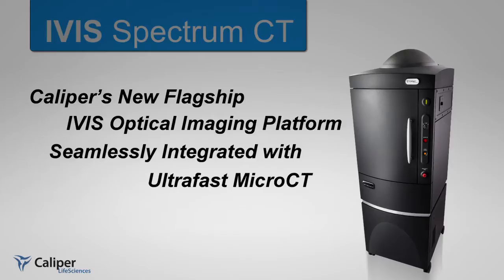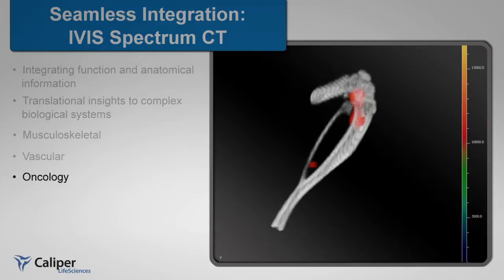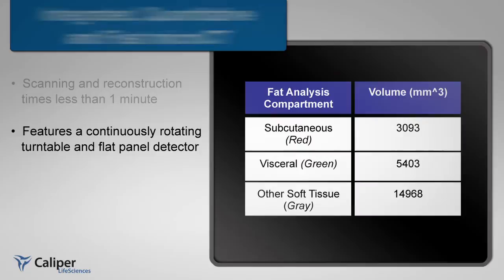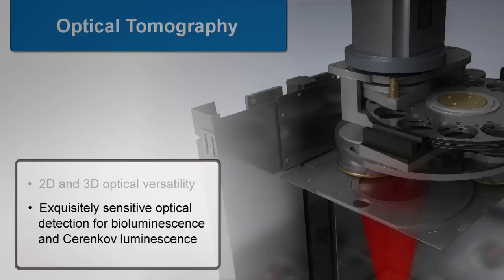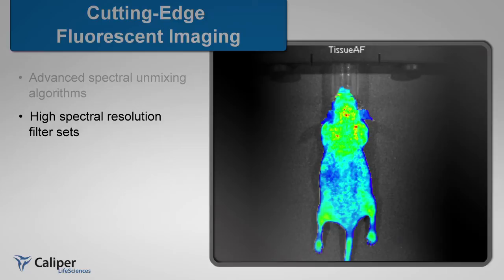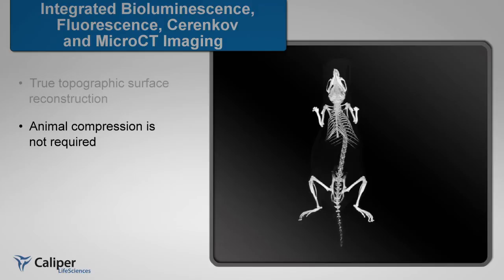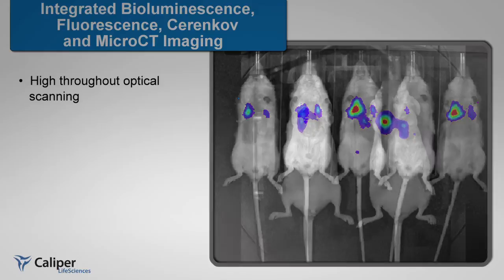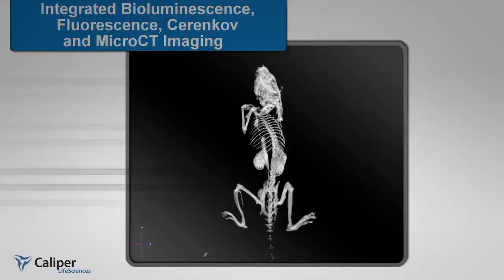IVIS Spectrum microCT-Integrated premier optical imaging and low dose microCT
The IVIS(r) Spectrum CT offers the ultimate performance and range of applications for in vivo imaging - leading edge molecular AND anatomical imaging in a single integrated system.